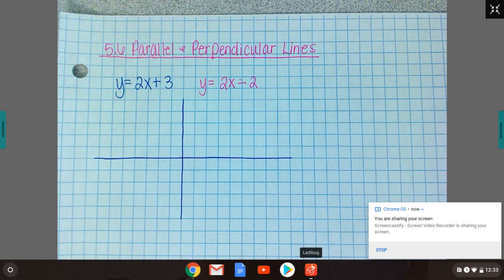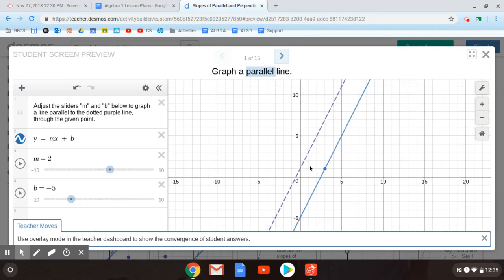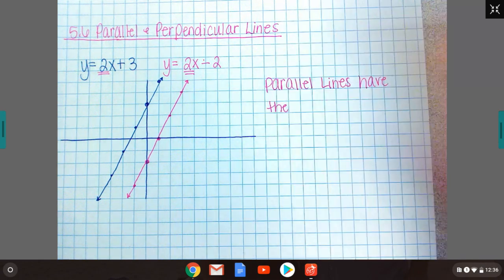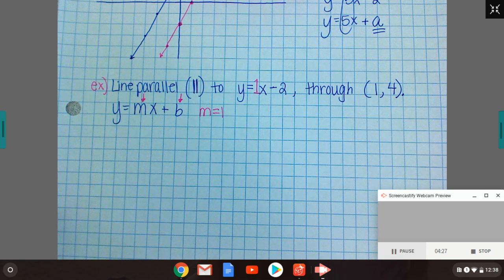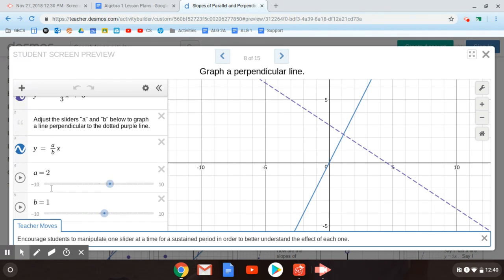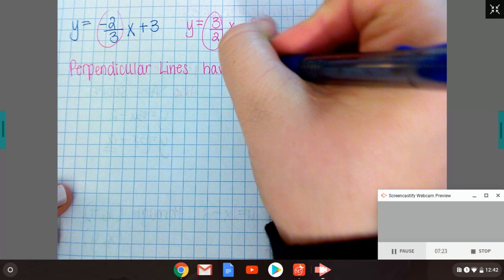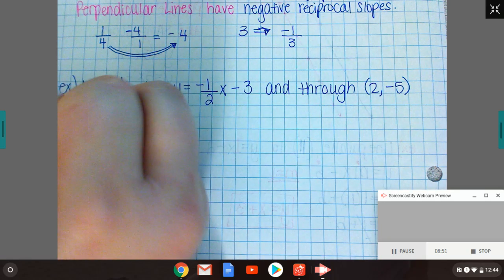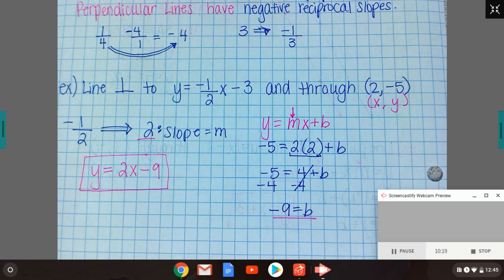5.6 Parallel & Perpendicular Lines